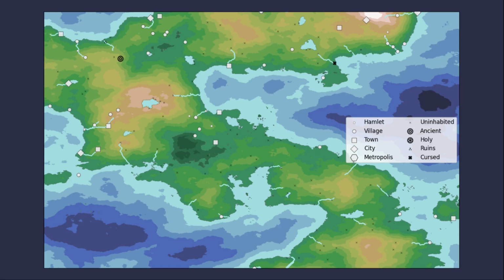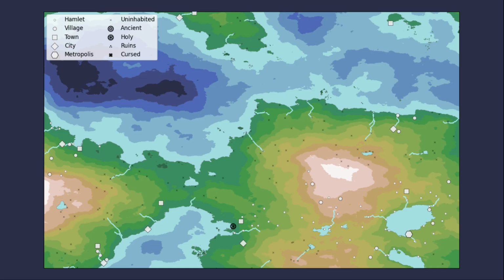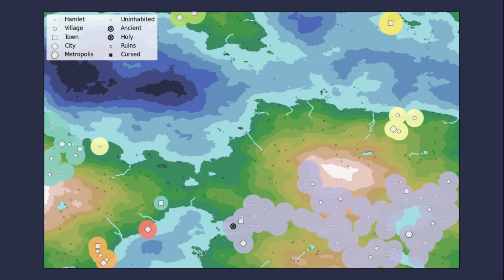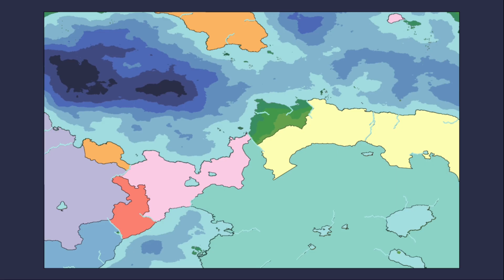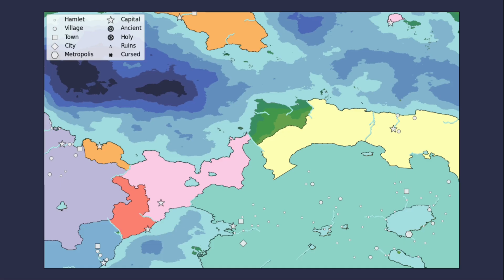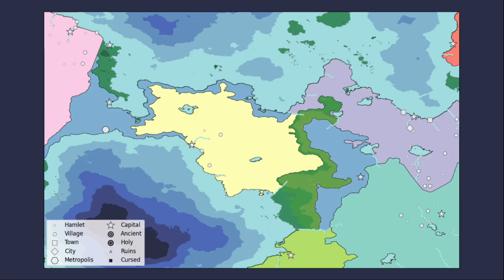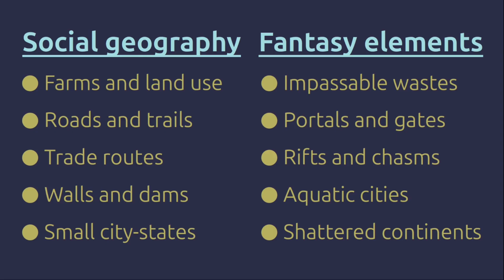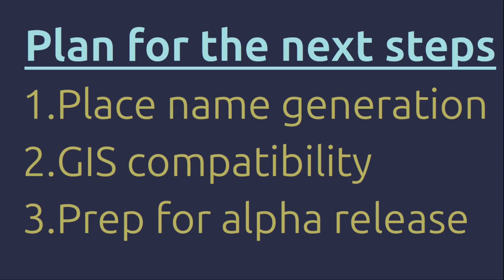Fantasy Mapmaking | Building Borders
I'm making procedurally generated fantasy mapmaking software for worldbuilders, TTRPG game masters, and writers. Throughout the project, I'm trying to balance plausible realism with larger-than-life fantasy elements.

In this week's video, we add political borders to the map. This one was a lot of fun to work on, because I had the opportunity to pull in a lot of previous parts of the project where I built the terrain and features and history! At the end, I talk through the future plans for this project.